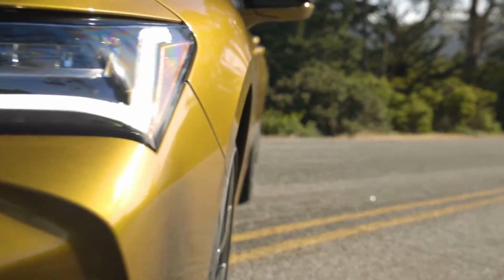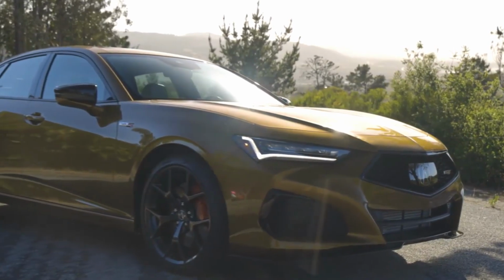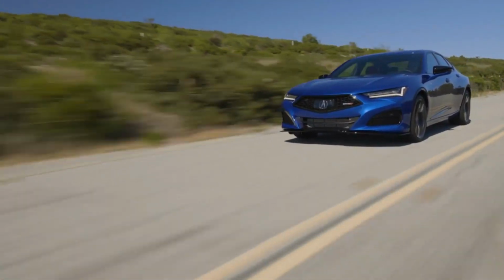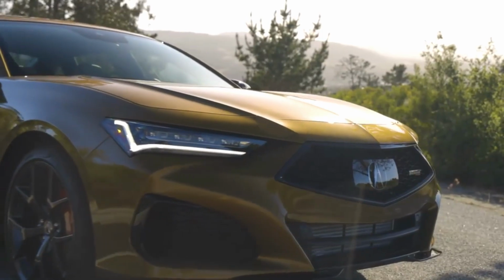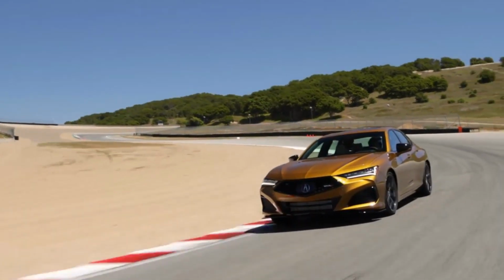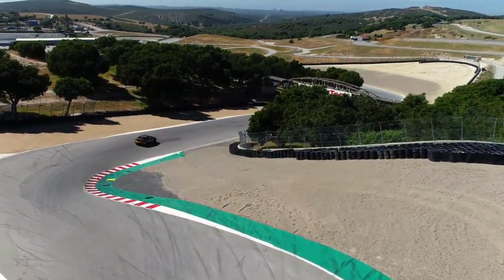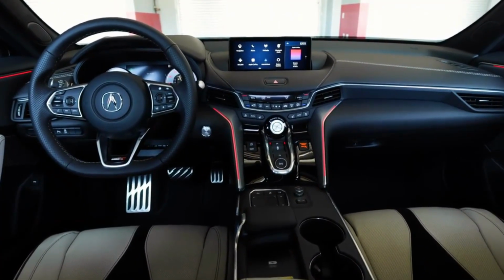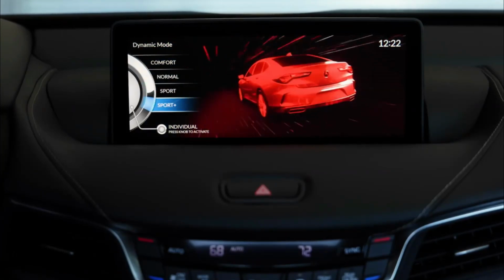The 2021 Acura TLX Type S - New Sport Sedan !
The 2021 Acura TLX Type S - New Sport Sedan, arrives with an update that comes with a 3.0 liter Type S Turbo V6 engine, producing 355 horsepower and 354 lb.-ft. of torque, First the most powerful TLX Type S.

Here you can find the latest cars ranging from SUV, Hatchback, Electric Car, compact suv, Pickup Truck and video car review, interior design, test drive, video review